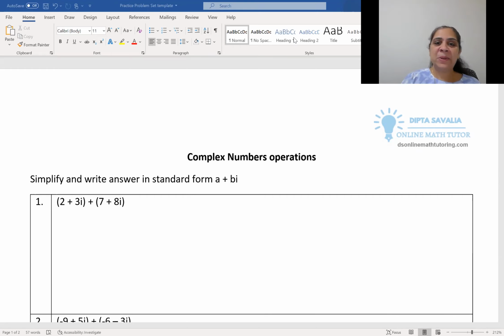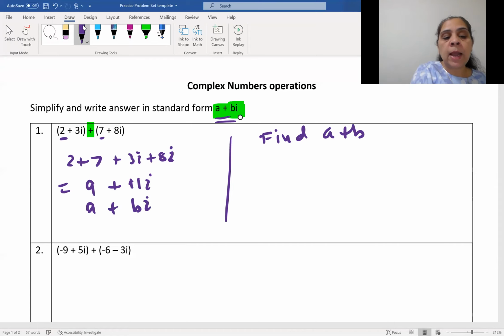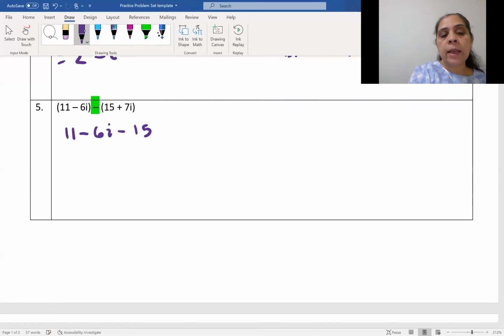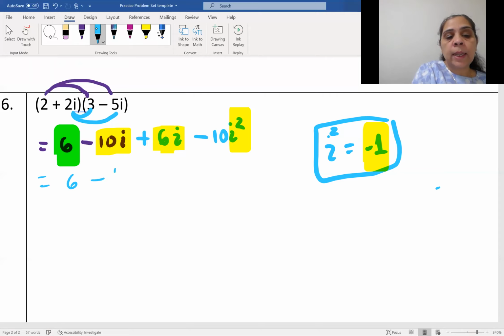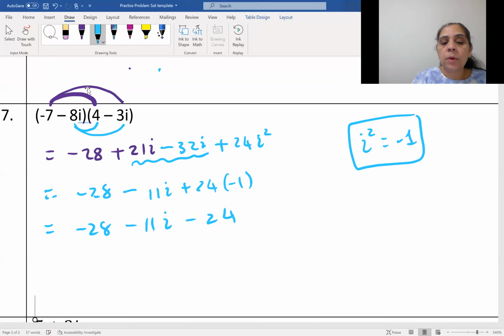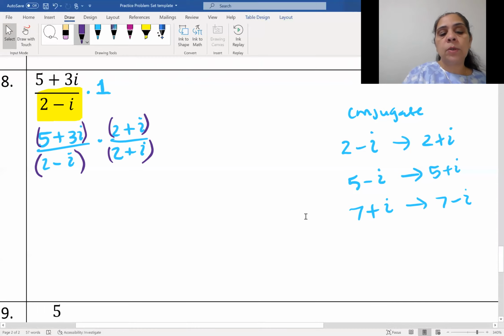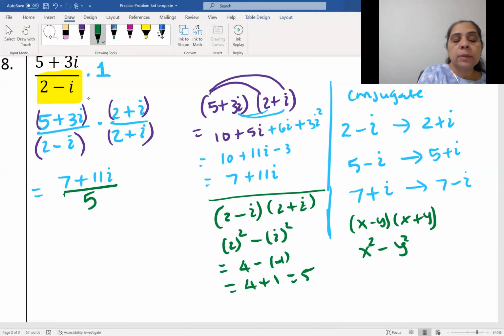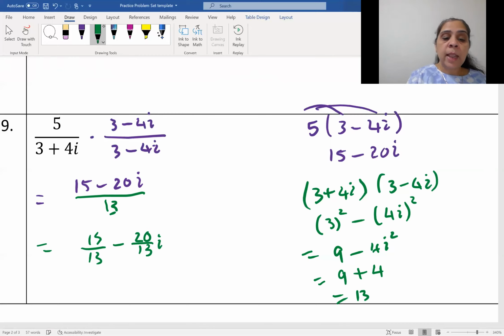complex number operations